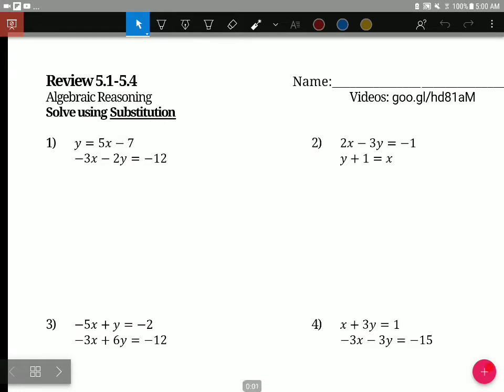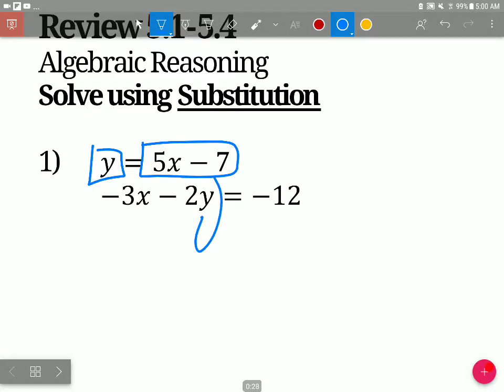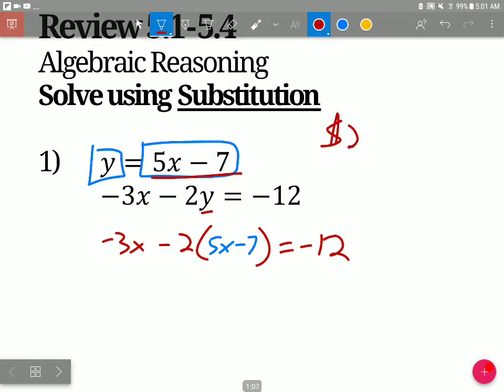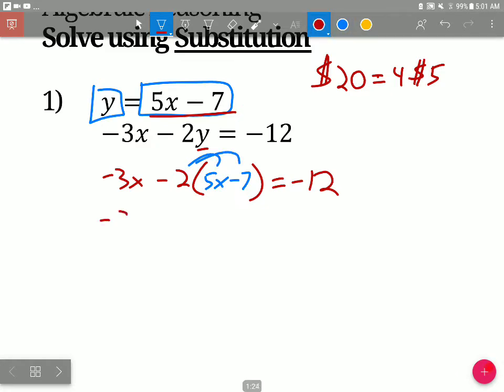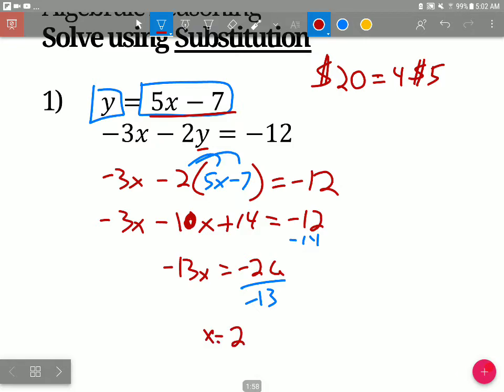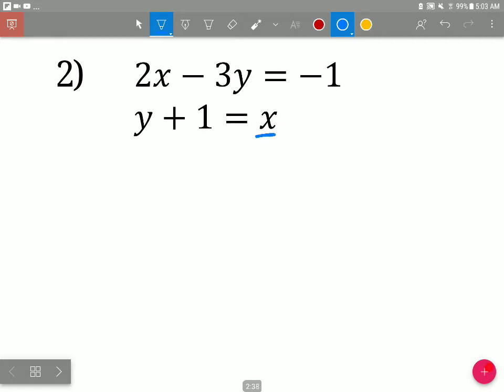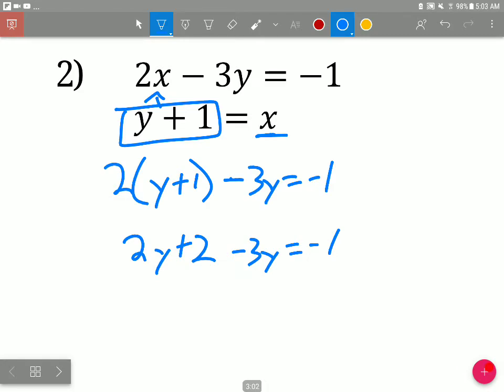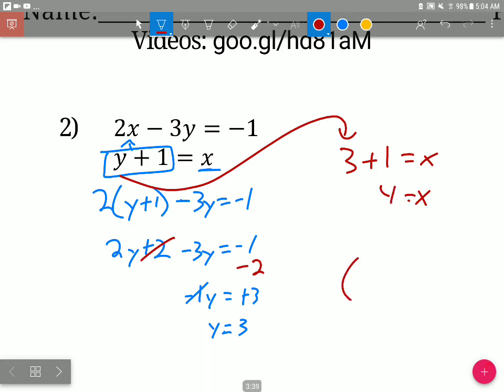AR Review 5.1-5.4 #1-2